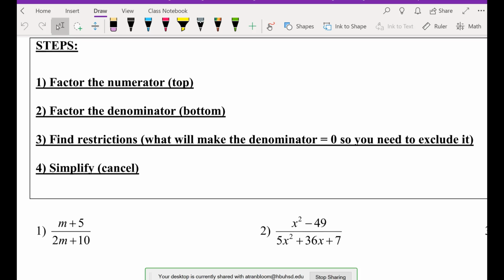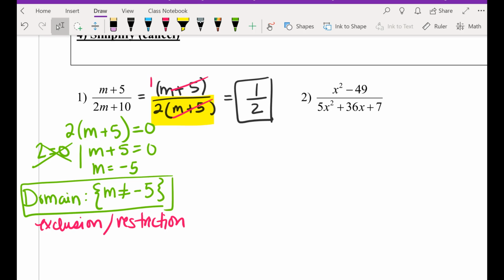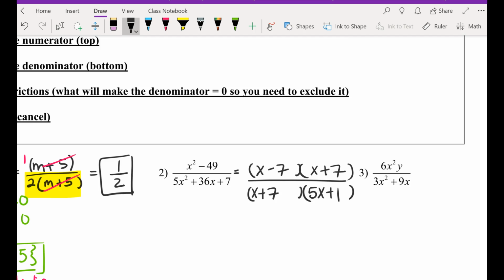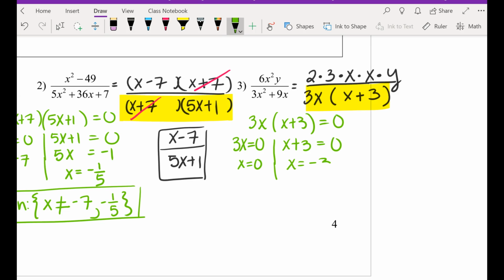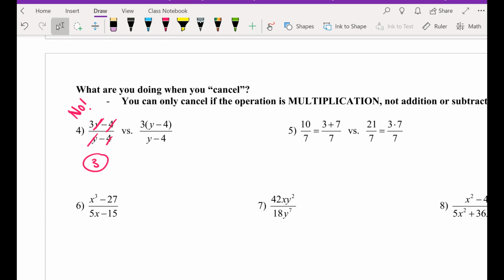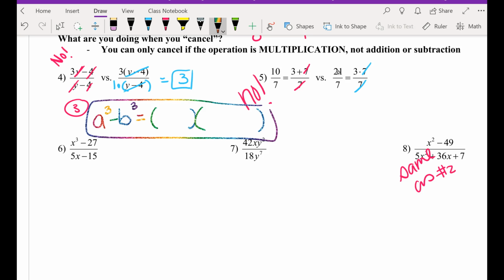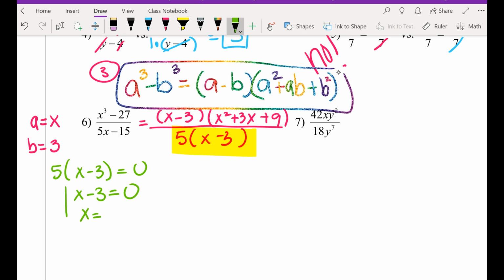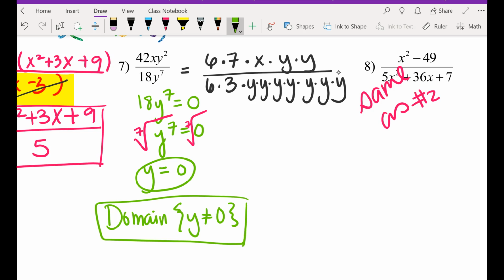alg 2 Simplifying Rational Expressions